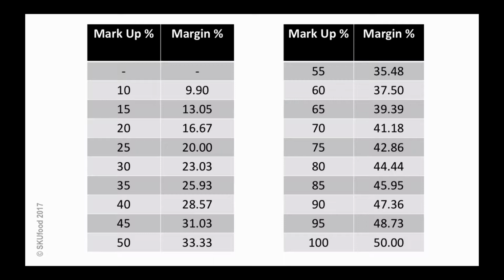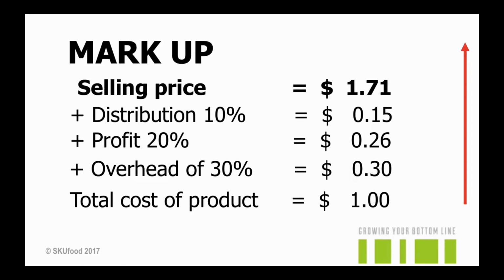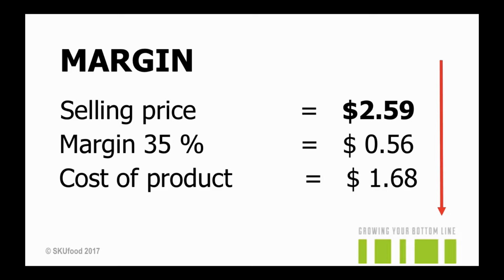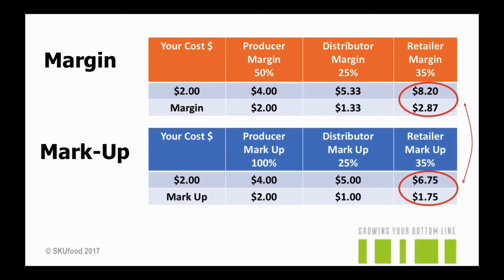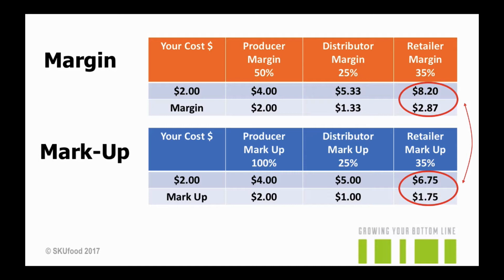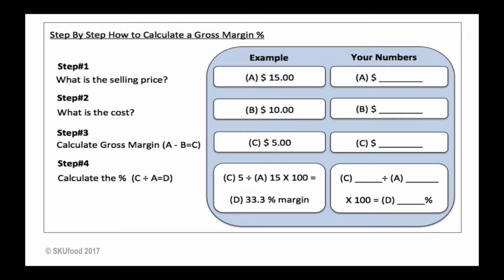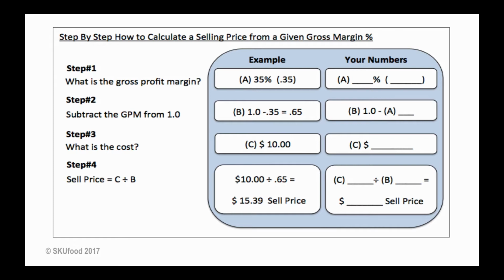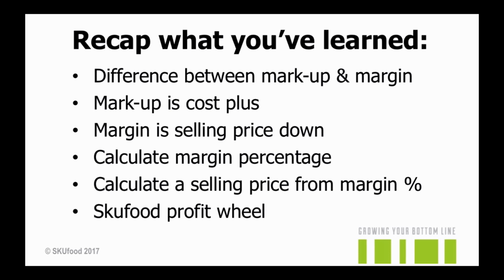Math 101 - Markup Verses Margins